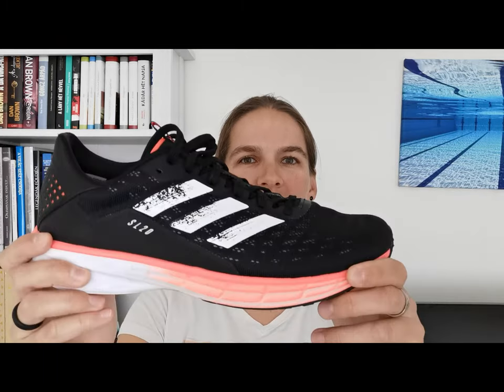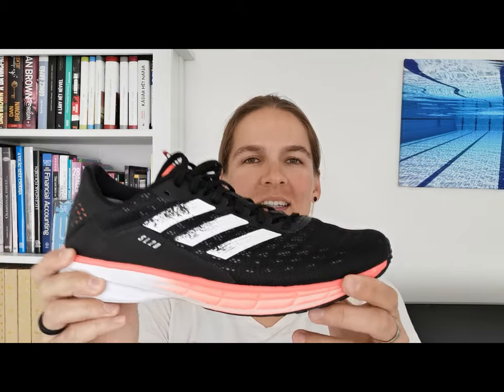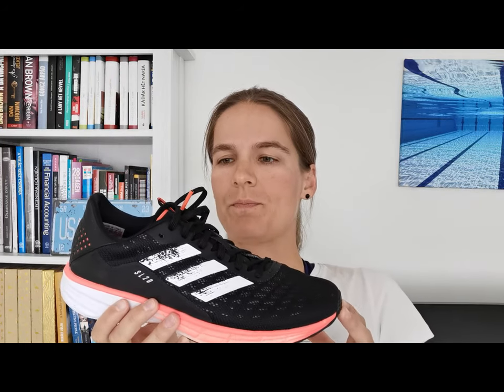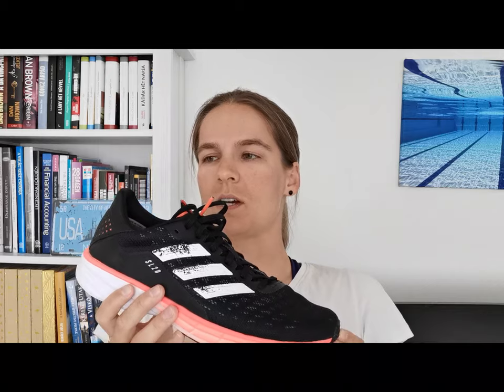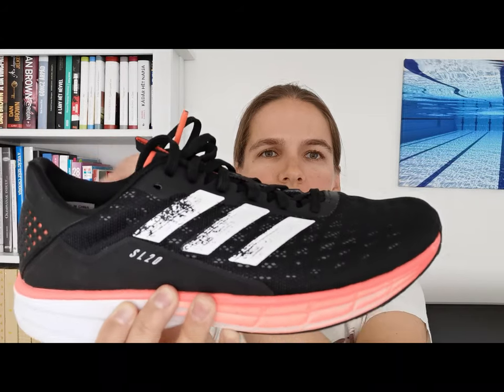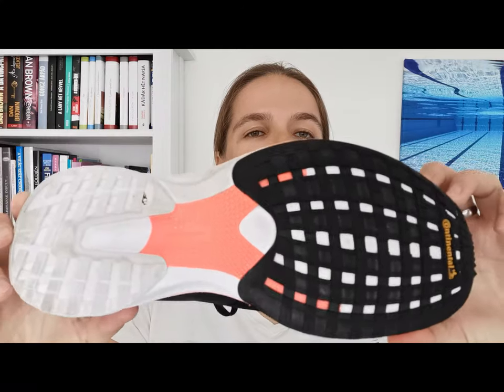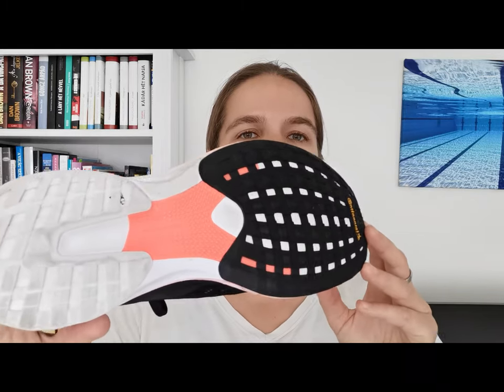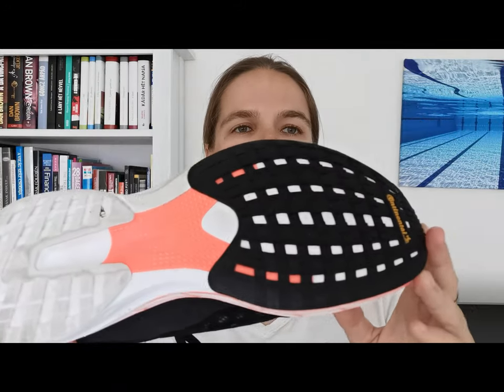Adidas SL20 full review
5 Feb 2021 - Are you interested in one of the most popular daily trainers of 2020?

Note: recorded in 2020.
Running shoes might featured in this video: *
Adidas SL20 running shoes